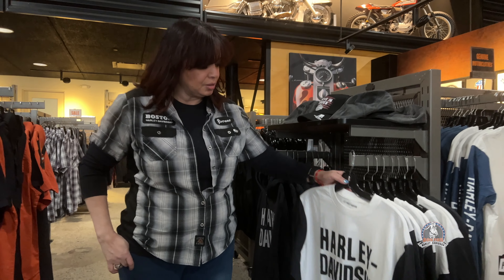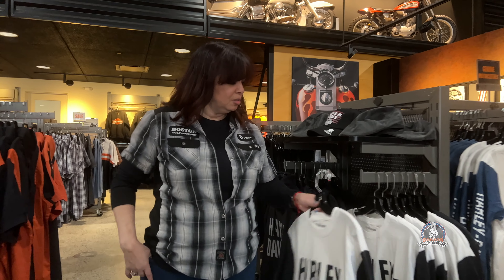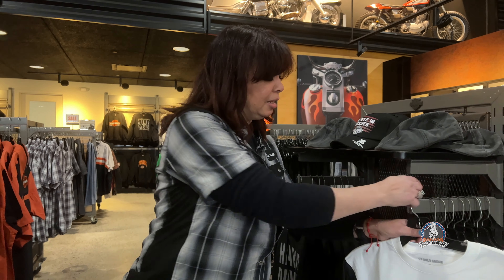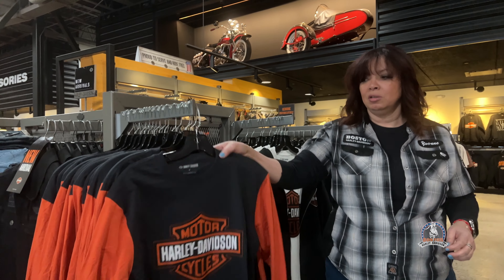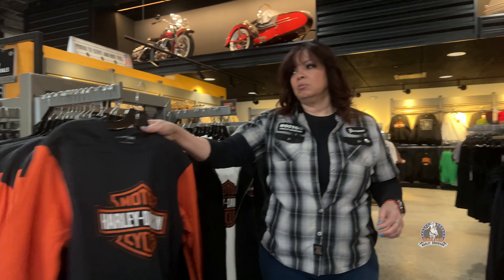New Season New Styles!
Make sure you get Harley fresh for the spring season @ Boston Harley General Merchandise and Motorclothes! 😊